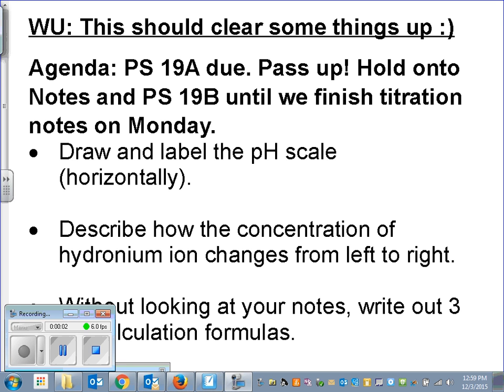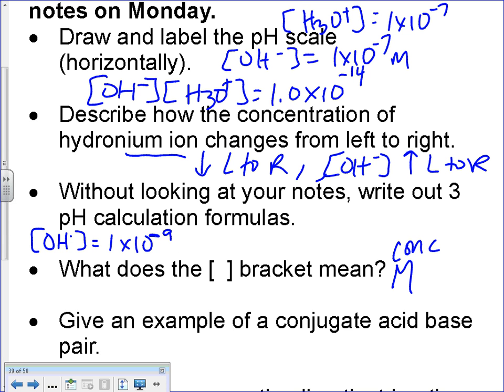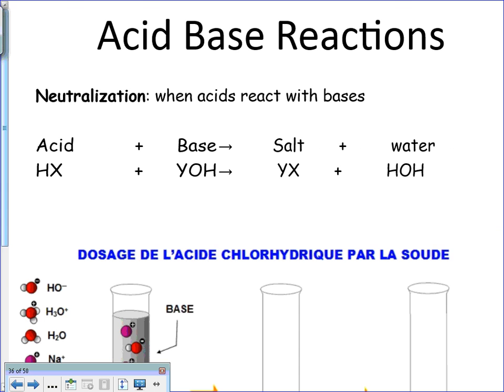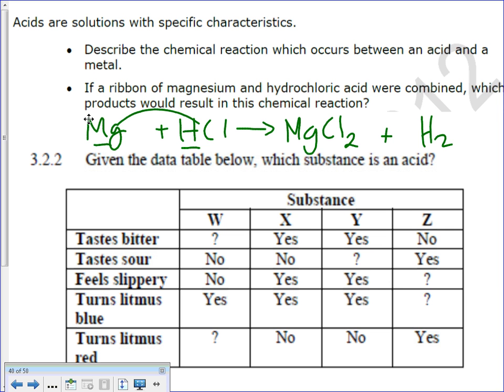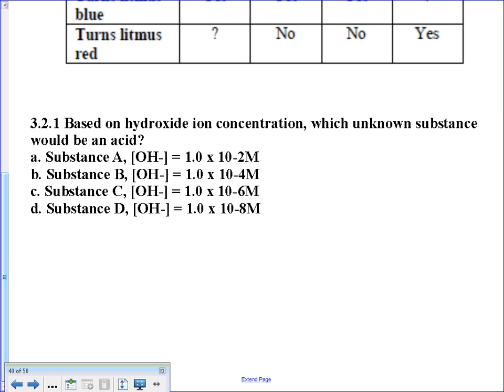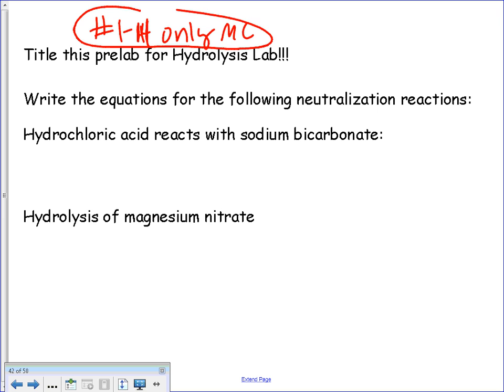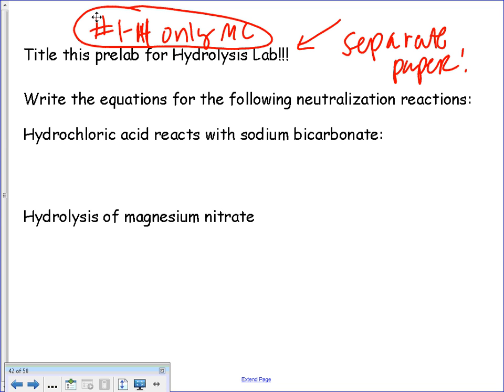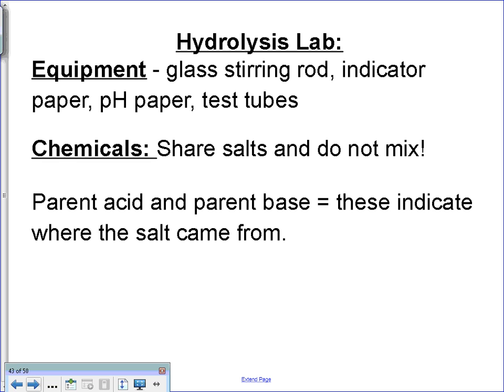Honors Chem Unit 7 Acid Base pH review and Salt Hydrolysis